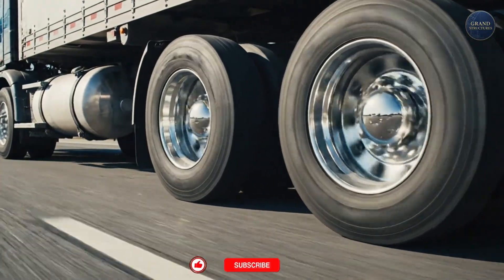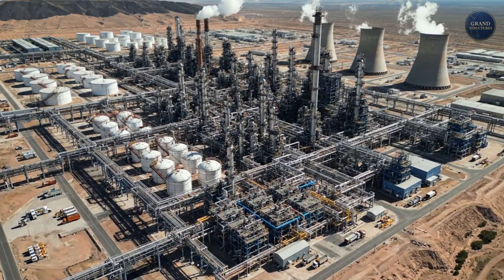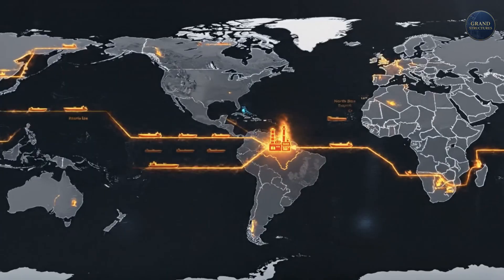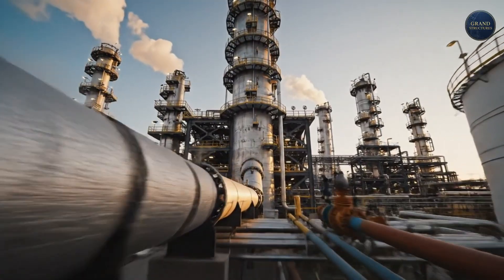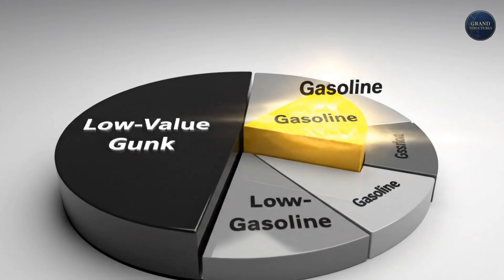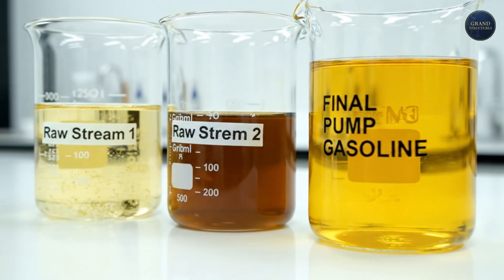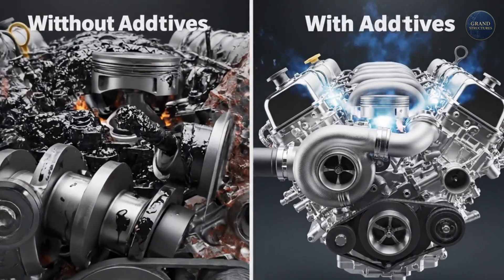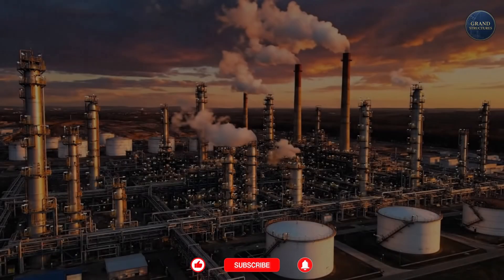Inside the 1,000-Acre Industrial City That Fuels America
It's the lifeblood of our world, but have you ever seen the machine that makes it? Welcome to the Marathon Galveston Bay Refinery, the largest and most complex oil refinery in the United States.

Join us on Grand Structures as we explore this 1,000-acre industrial city that operates 24/7, turning 630,000 barrels of black crude oil into 26 million gallons of fuel every single day. We dive deep into the heart of the refinery, revealing the "industrial alchemy" of 650-degree distillation towers, high-pressure catalytic crackers, and the final secret "recipe" that makes modern gasoline.